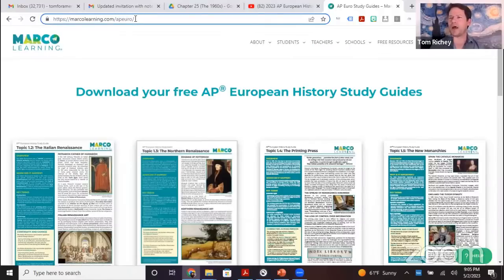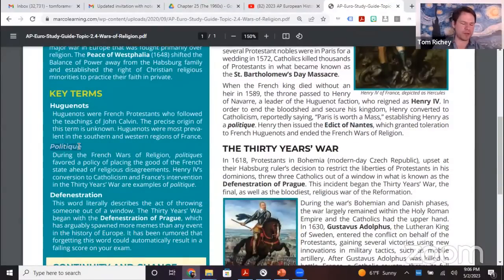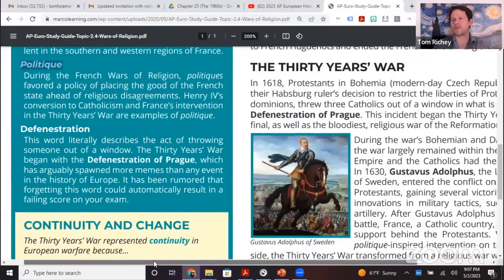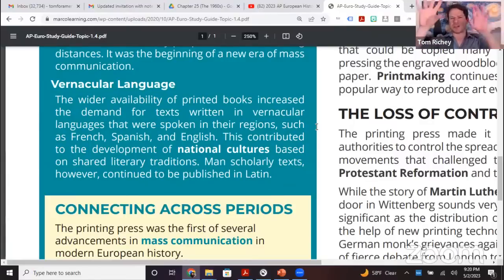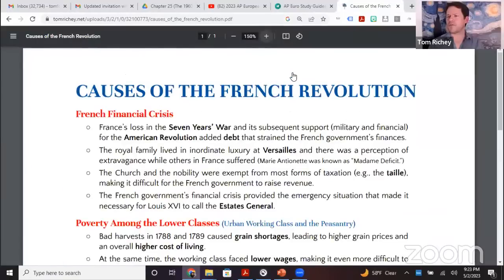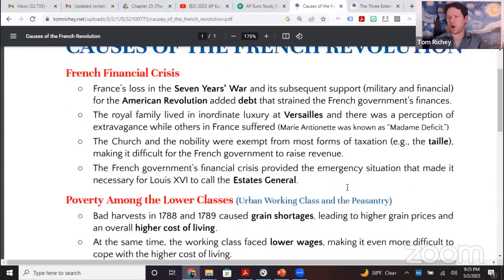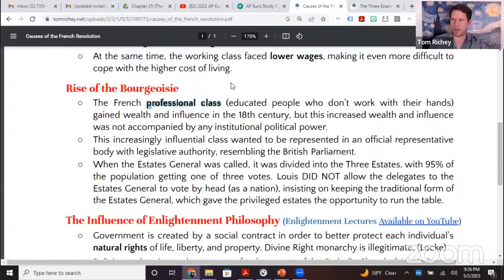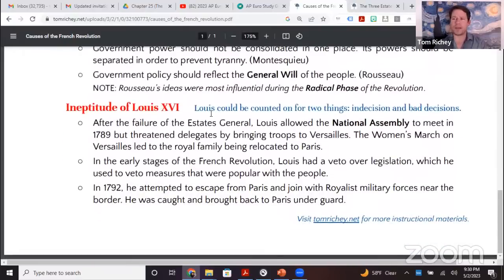2023 AP European History Review with Tom Richey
Join us for a last-minute review of AP European History